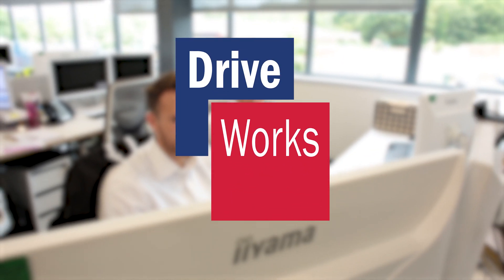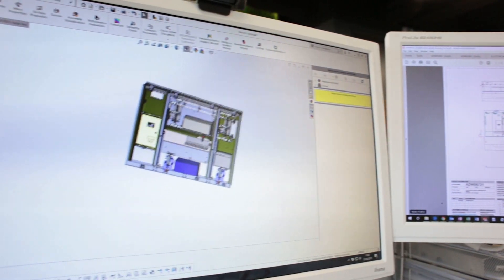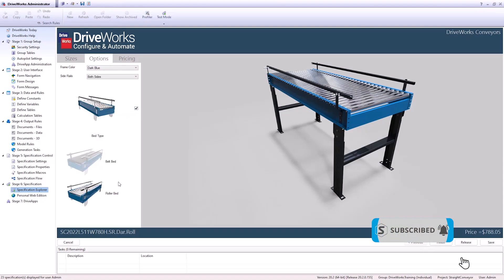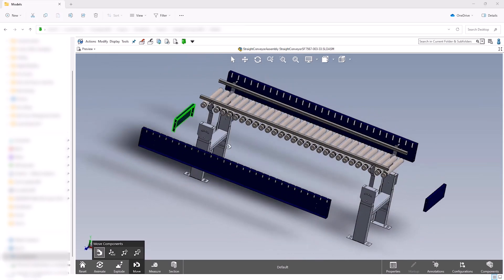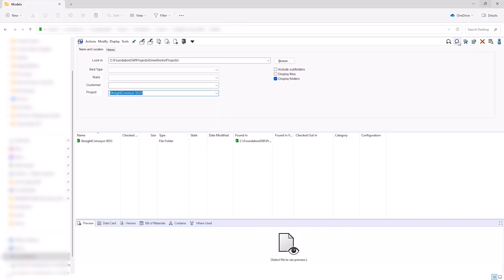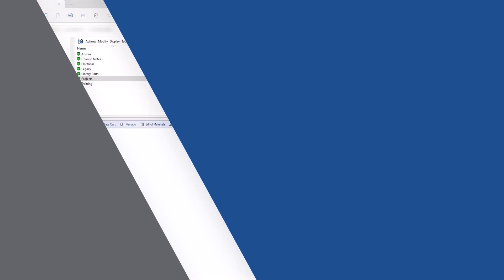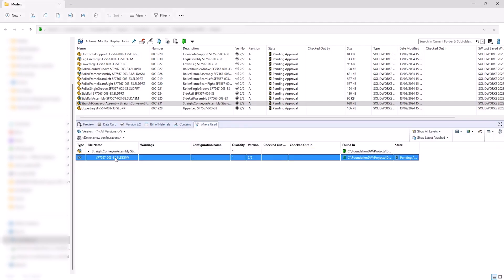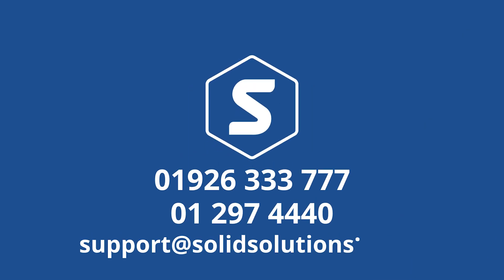How SOLIDWORKS PDM will Enhance your Design Workflow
This conveyor belt manufacturer designs all their products in SOLIDWORKS with the different configurations automatically generated by DriveWorks.

All this data is then handled by their SOLIDWORKS PDM system to make sure they stay on top of their design data.

If you’re already using SOLIDWORKS Product Data Management (PDM) Professional to manage and synchronize your design and manufacturing data, you can ensure data generated by DriveWorks is also handled by SOLIDWORKS PDM.

Set DriveWorks Pro to automatically integrate with SOLIDWORKS PDM, allowing you to check-in and securely store all documents and design data managed and generated by DriveWorks.

This can include models, assemblies and drawings, as well as sales documents and any other additional file format. All these files can be revised with each specification run.

Discover how implementing SOLIDWORKS PDM will enhance your design workflow when creating 'same but different' products.